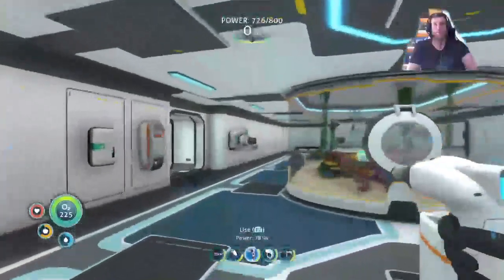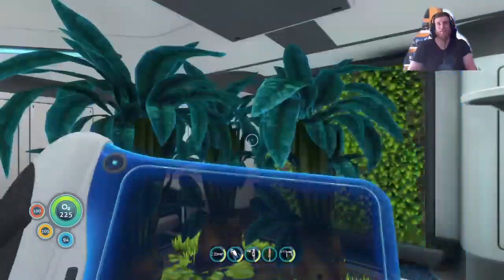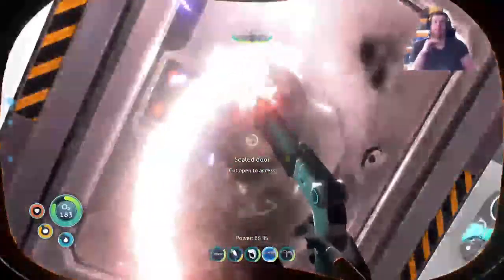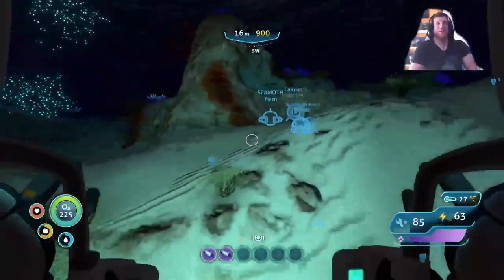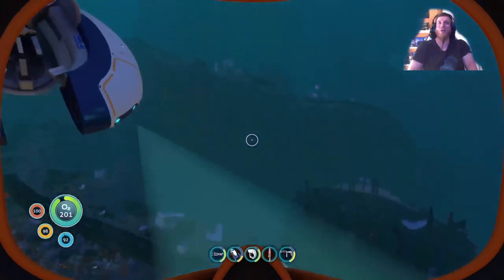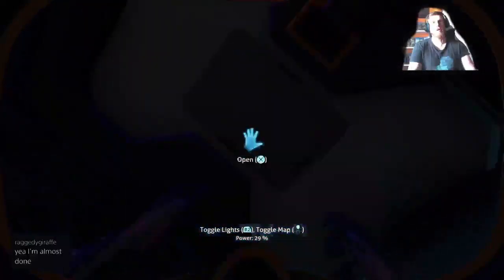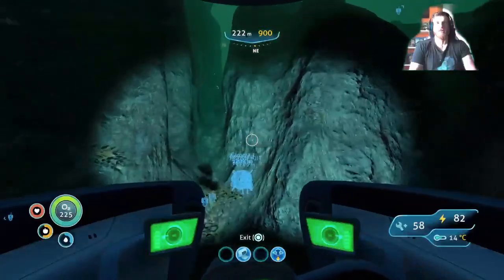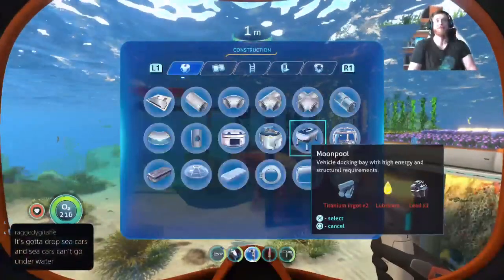Game Testing Techniques: Ensuring Quality and Playability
Embark on a virtual tour of the gaming industry's biggest conventions, exploring the latest trends and innovations.